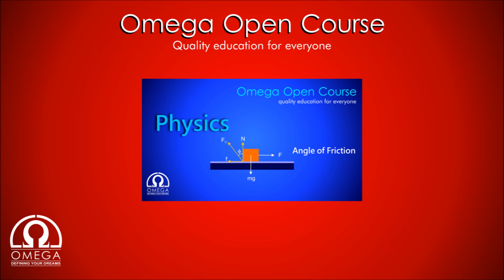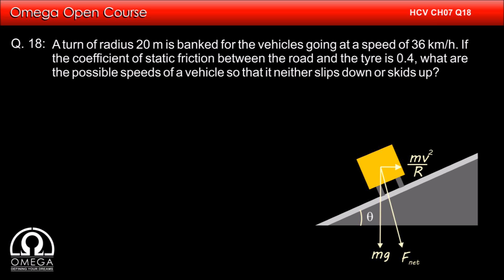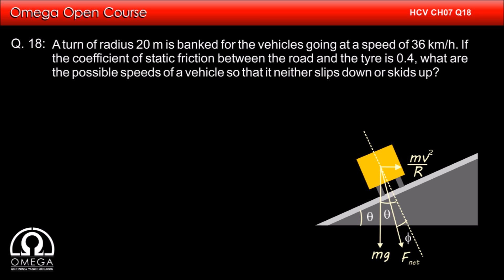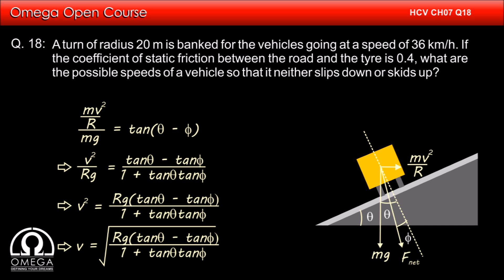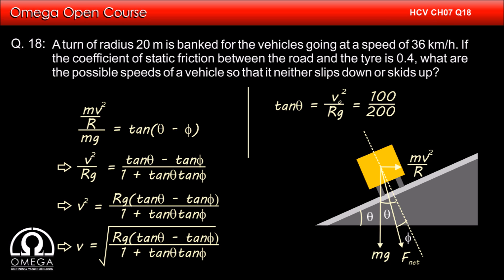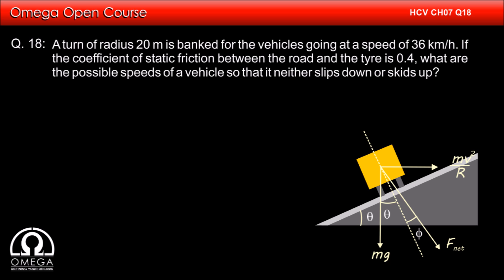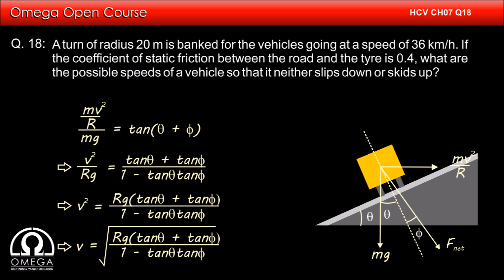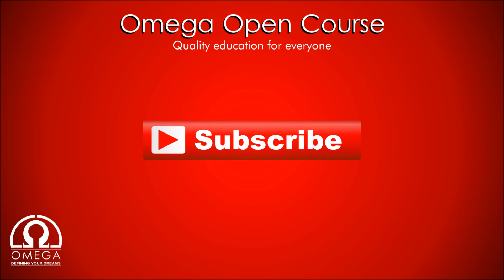H. C. Verma Solutions - Chapter 7, Question 18 (Using Angle of Friction)